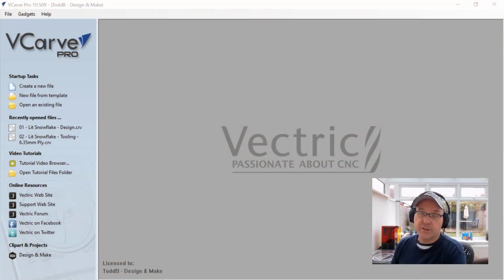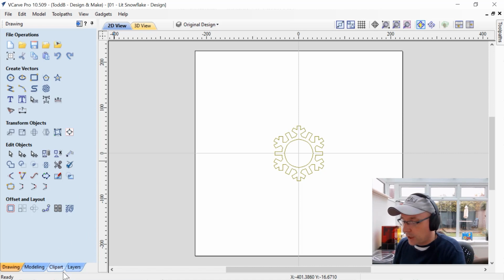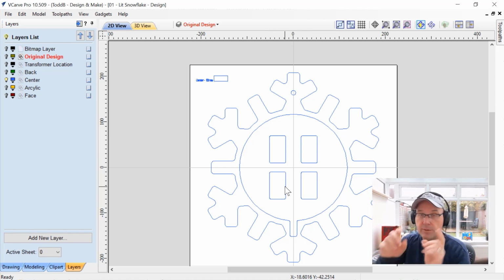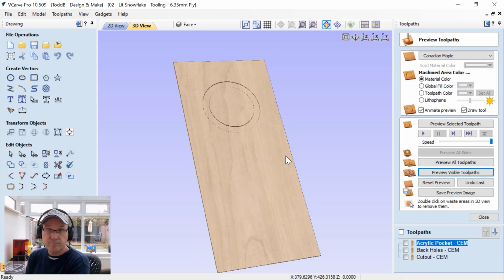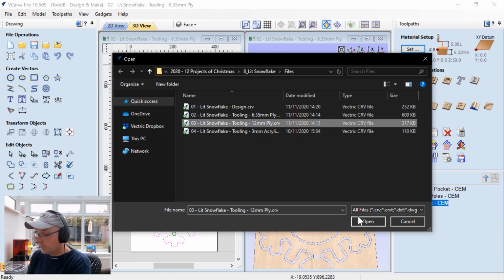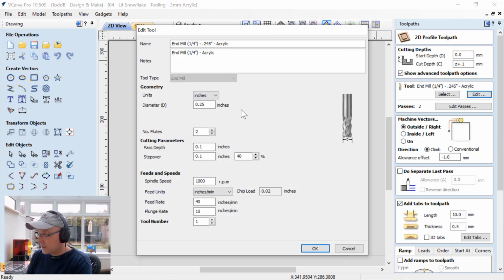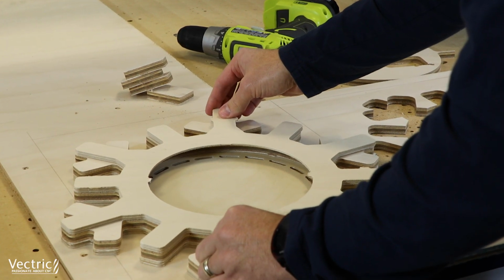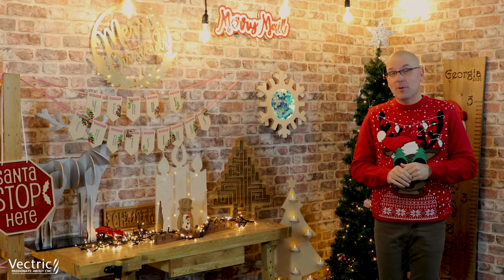Lit Snowflake Decoration with Todd | The 12 Projects of Christmas Day 8 | Vectric Project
Nothing says the holidays like decorative lights and festive music.  I wanted to try a little something different for this project and use lights, and glass marbles to create a lit wall decoration.

I seem to remember when I was a kid that my Mother choosing to decorate the Christmas tree all in blue, white, and silver decorations.  It looked beautiful and wanted to incorporate a bit of that into the final design.   Filling the center of my design with blue and clear flat marbles and then lite them from the edges with LED strip lights seemed like a good option.

My original chosen shape was a tree, but then it seemed more interesting if I went for a snowflake.  This design incorporates an interesting hanging method, Acrylic face, and spacers so the decoration could be lifted off the wall and light can escape through the back.

I do hope you enjoy this project and it inspires you to make one or create your own version.

Be safe, and Happy Holidays!